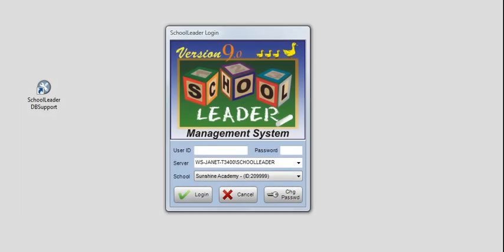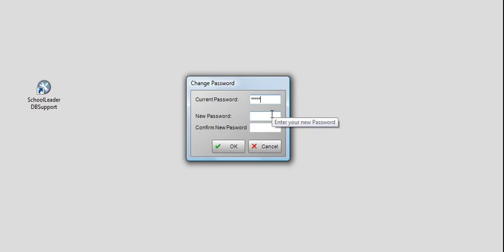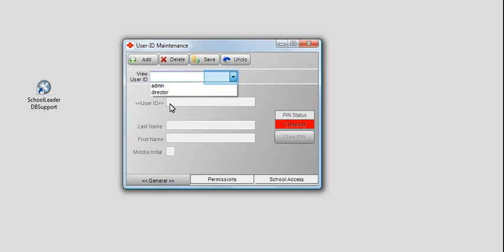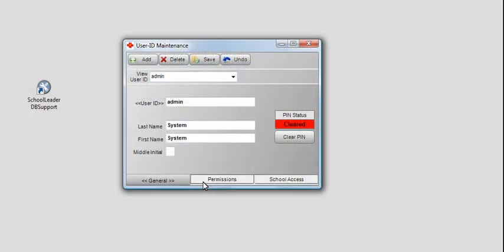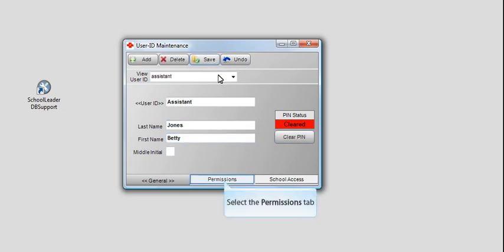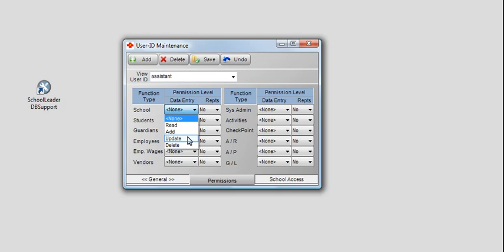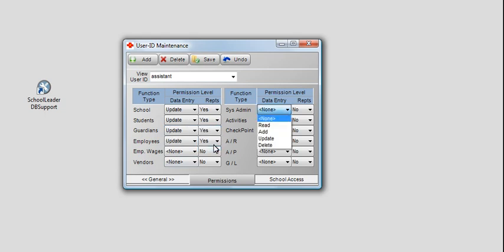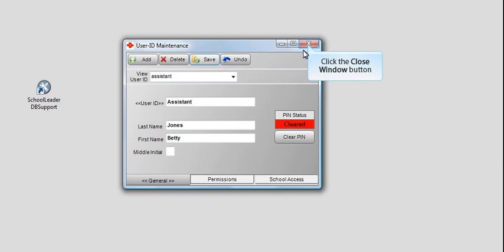SchoolLeader DB-Support - User IDs and Permissions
Learn how to define SchoolLeader user IDs and permissions for your front desk staff.